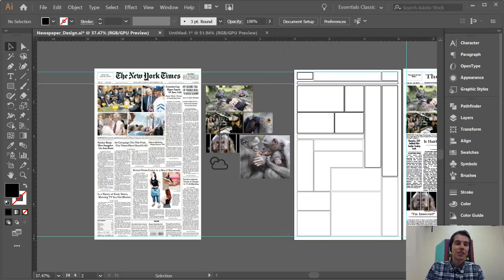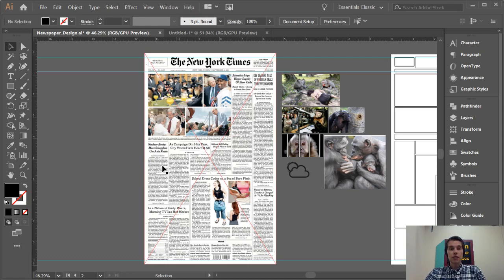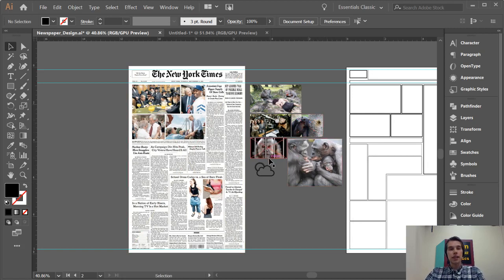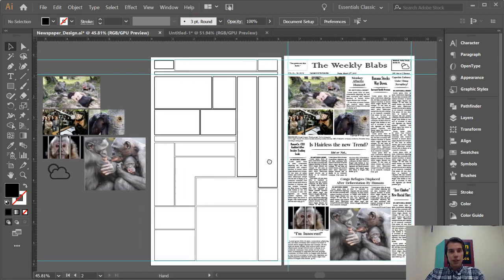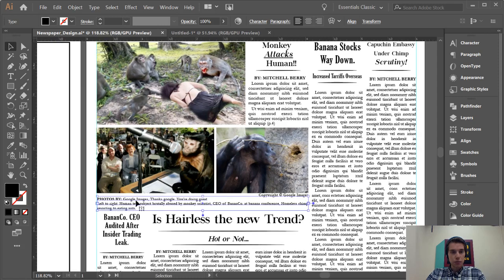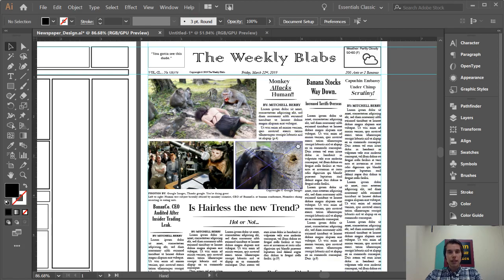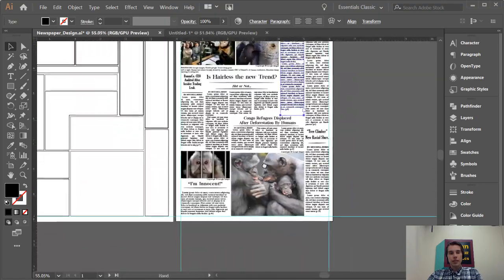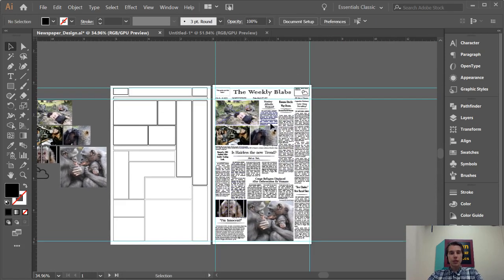Newspaper Assignment in Adobe Illustrator